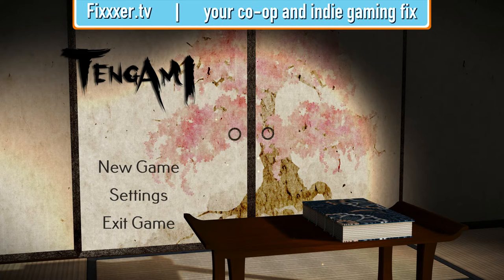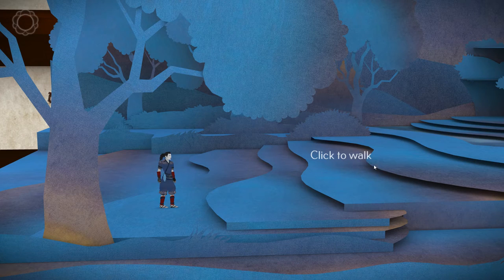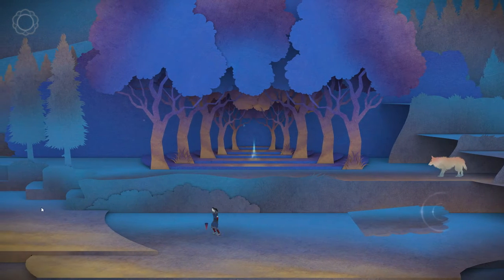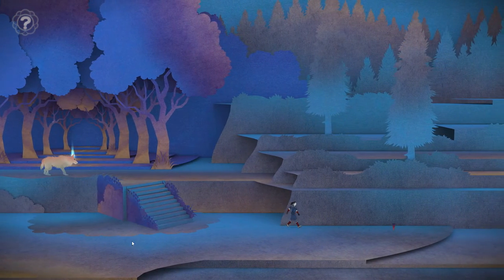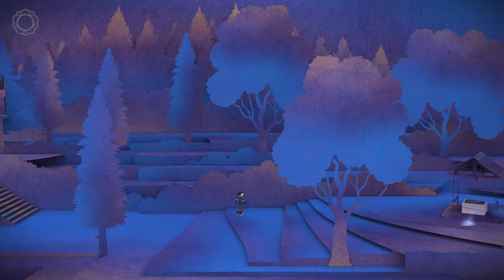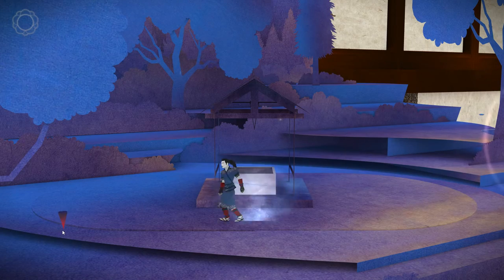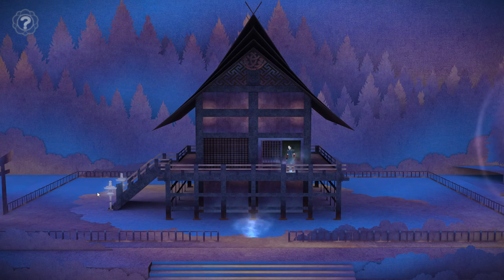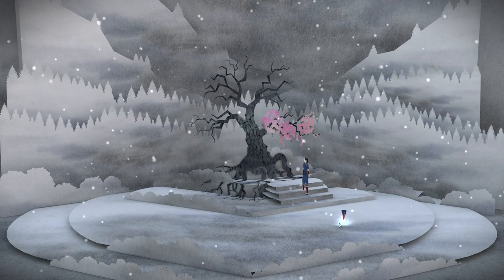Ep 1 - Tengami gameplay (an adventure set inside a digital Japanese pop-up book)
Let's play Tengami, an atmospheric adventure game set inside a Japanese pop-up book. Fold and slide the beautifully crafted paper world to solve puzzles and discover secrets.

◙ Discover the wonders of a folding world
Go on a serene journey through Japan of ancient fairy tales brought to life through striking visuals, unique gameplay and haunting music. Experience dark forests, abandoned shrines and tranquil mountain waterfalls as you seek to uncover the secret behind the lone dying cherry tree.

◙ First of its kind pop-up book gameplay
Not a book, but a game inside a pop-up book. Tengami plays like nothing else before it. Reach directly into the world to flip, fold and slide parts of the world to delve deeper into your mysterious journey.

◙ Stunning original soundtrack
A beautiful and original soundtrack by renowned composer David Wise accompanies your adventure. Use of headphones is recommended for the most immersive experience.

◙ Authentic and intricate
Tengami’s world is built as an authentically folding three dimensional pop-up book with an all new technology created just for this game. Everything seen in the game could be recreated in real-life with just paper, scissors and glue.

TEN1